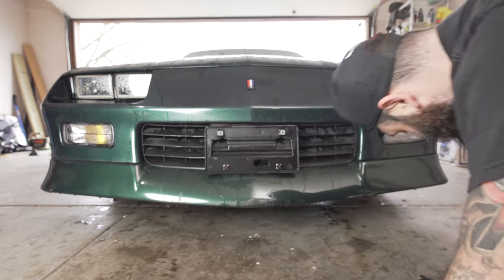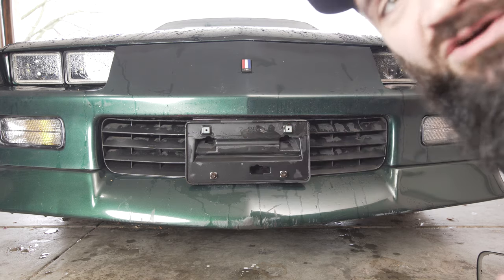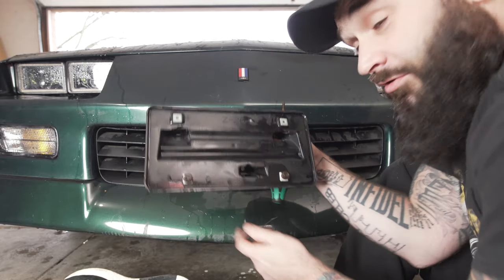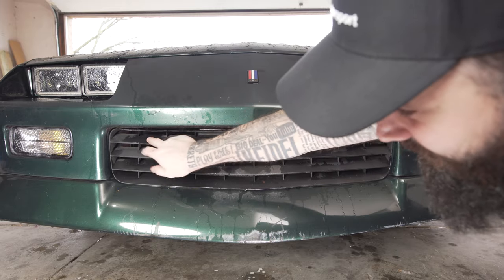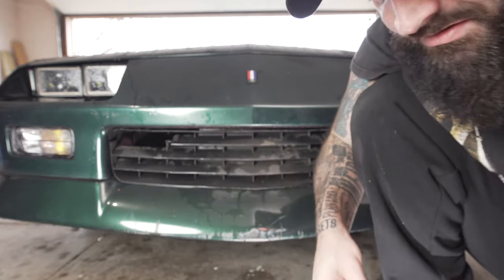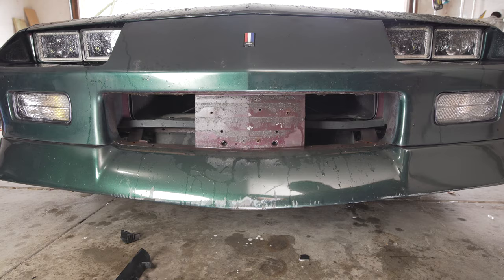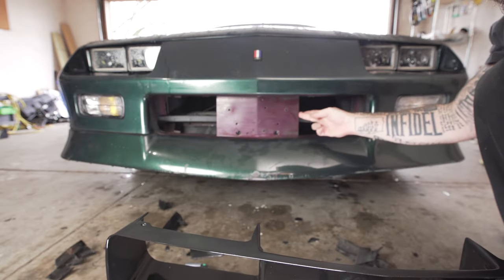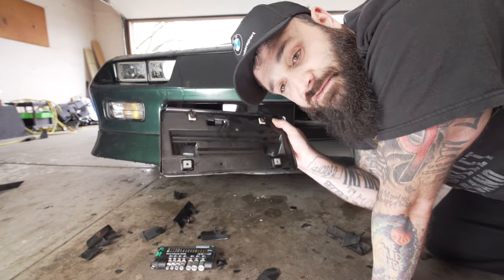Third Gen Camaro Project | Grille Install | Episode 22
Wera Tool Kit
Wera Hand Tool